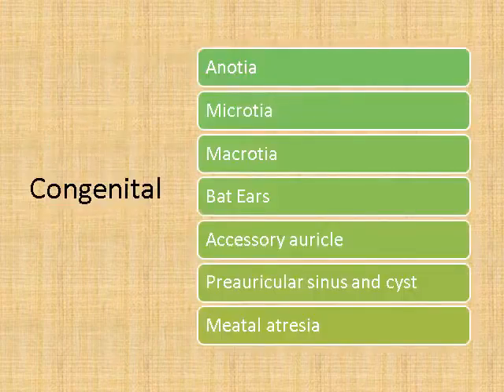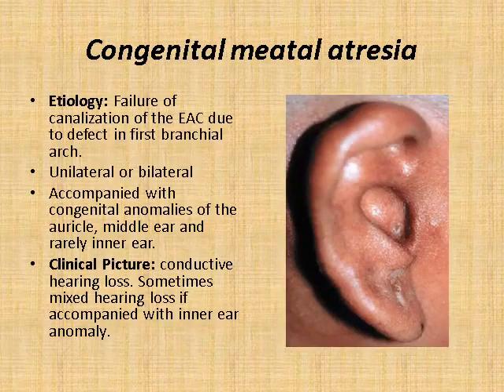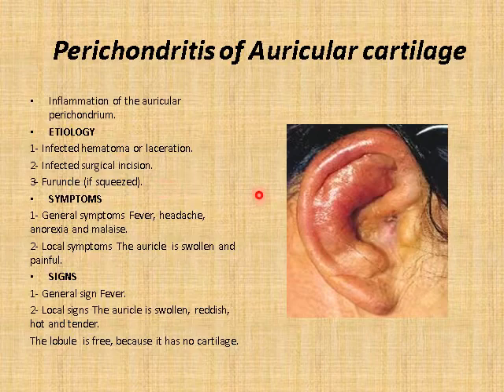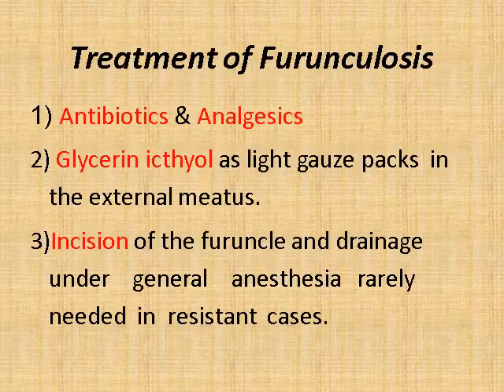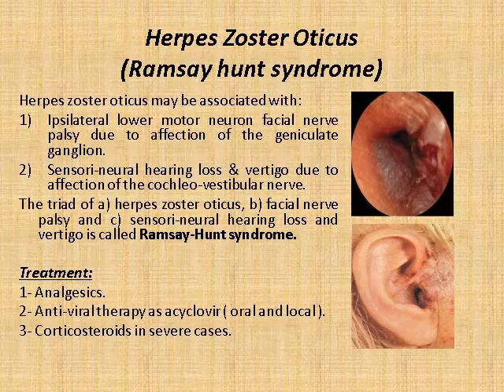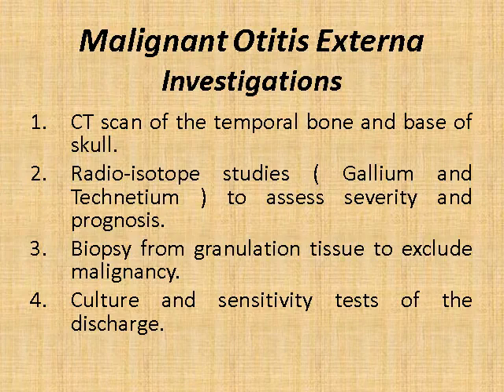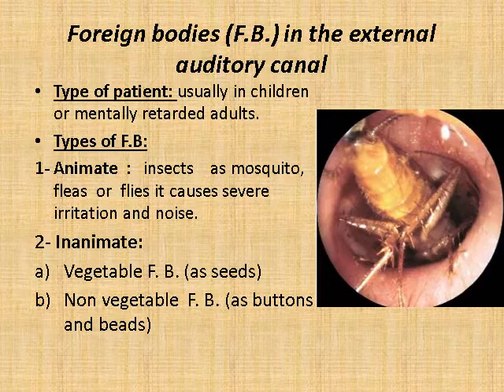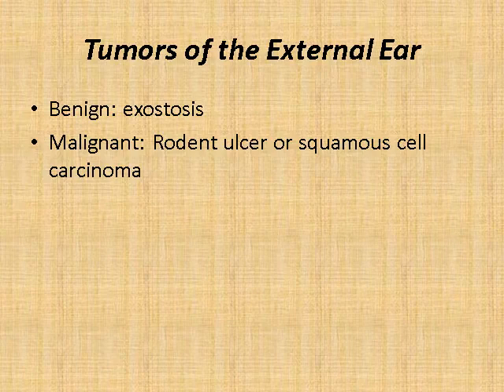Diseases of External Ear